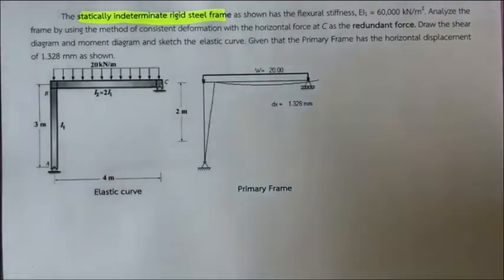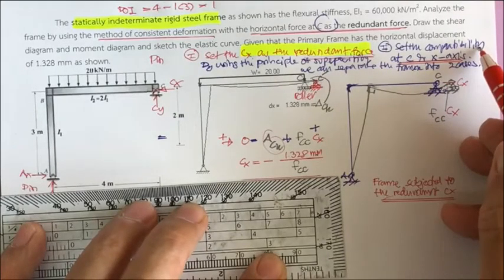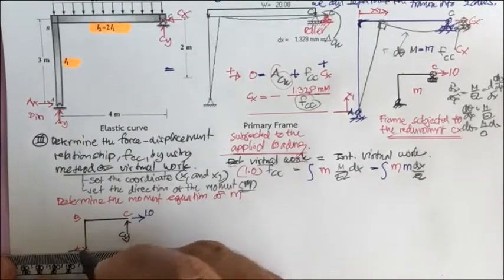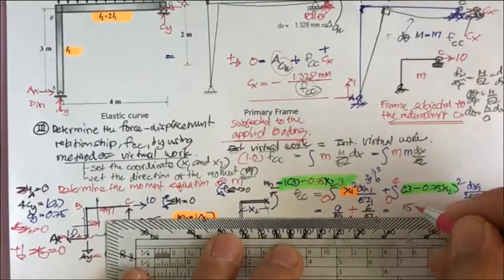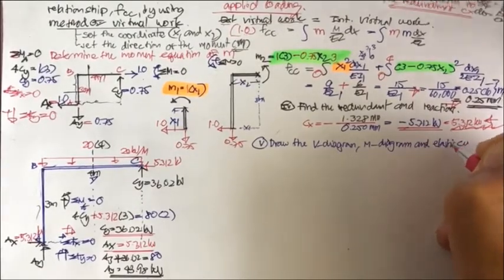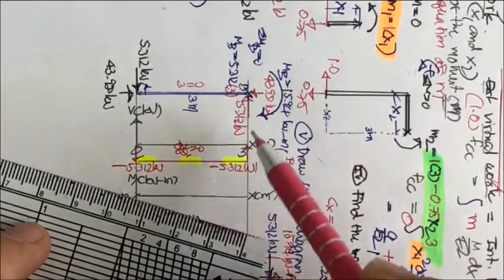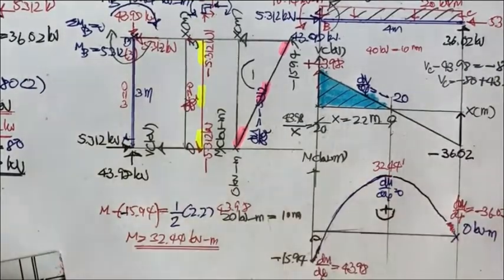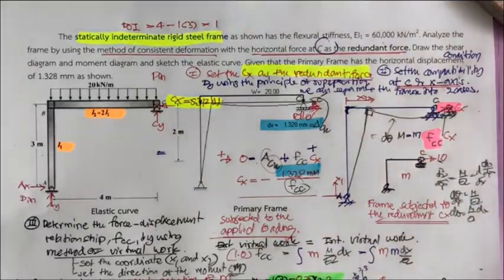582314 Ch 8 (Clip 3/4 Lec 22) Method of Consistent Deformation : Extra Example 2 Frames